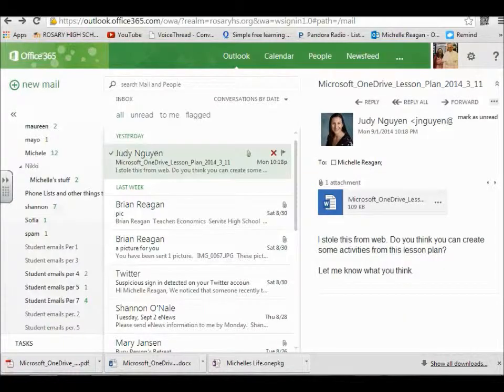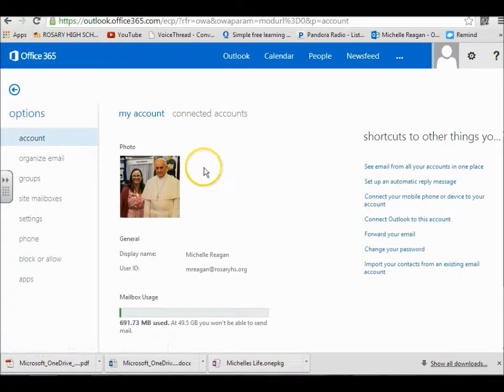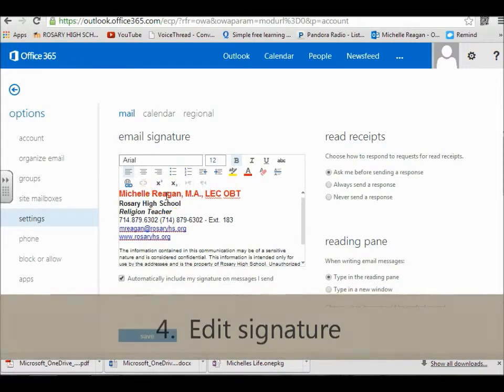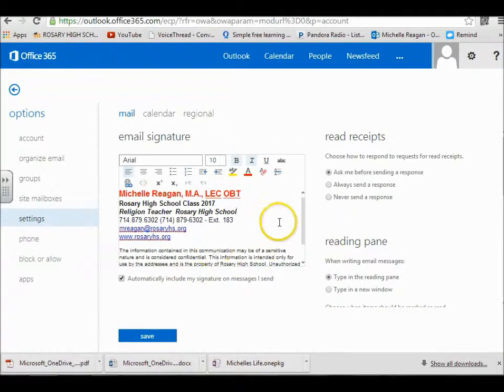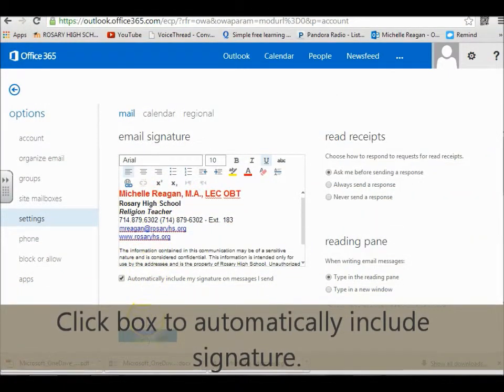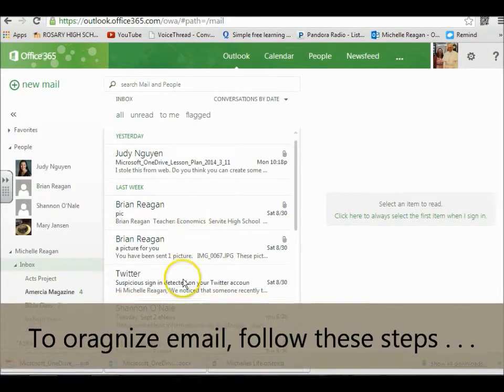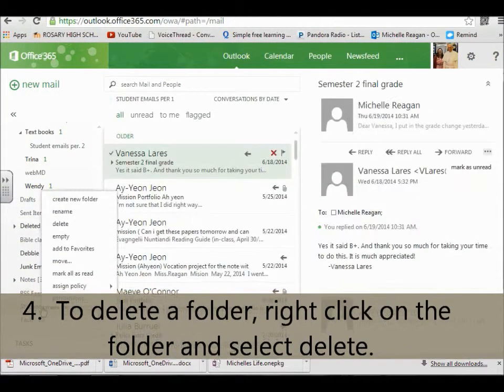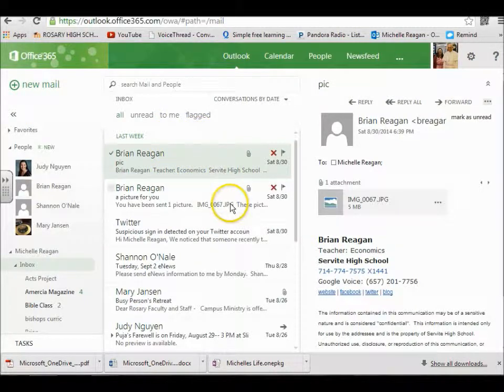Office 365 Lesson 1 Email Basics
How to create an email signature and folders to organize email in Office 365.